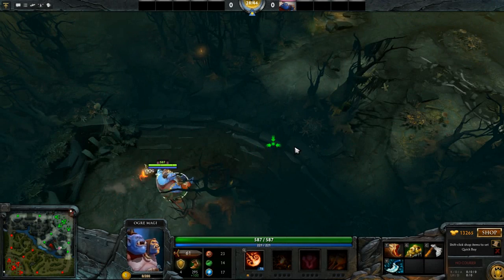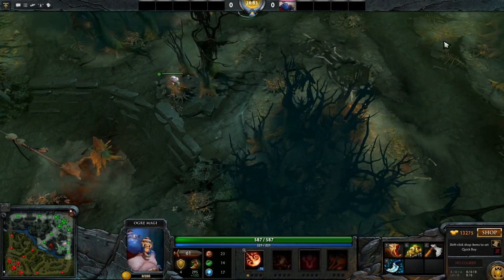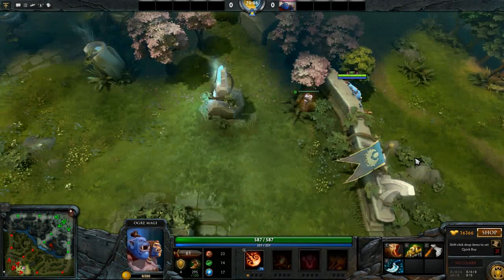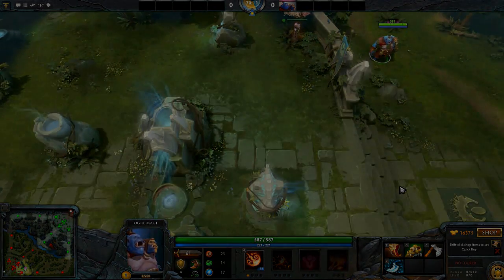Learn Dota 2 - Advanced Warding Part 2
A weekly series from XVRogueGaming teaching you how to play Dota 2 better.